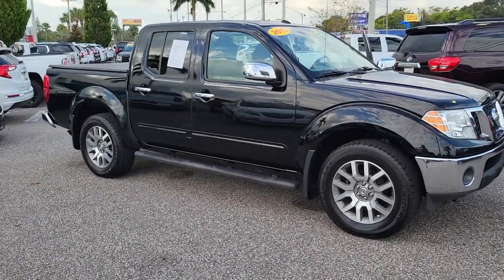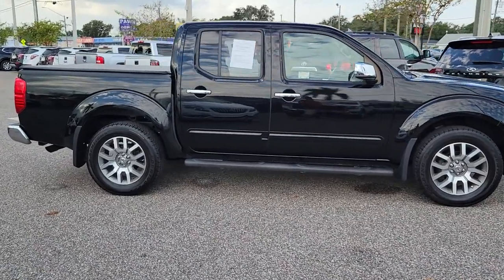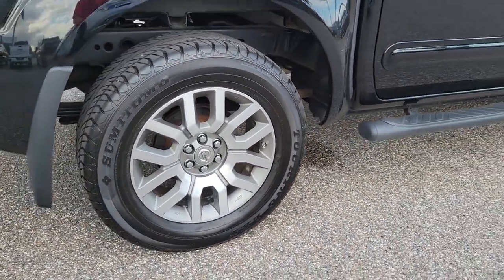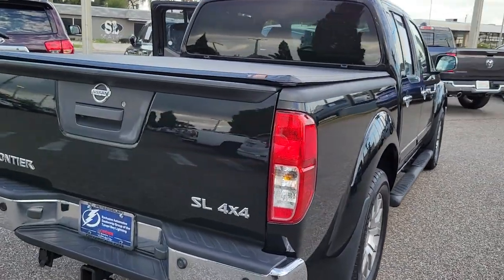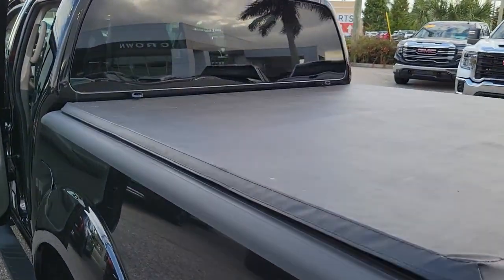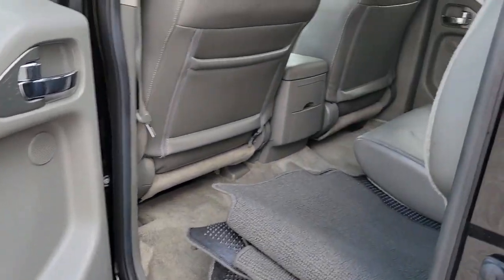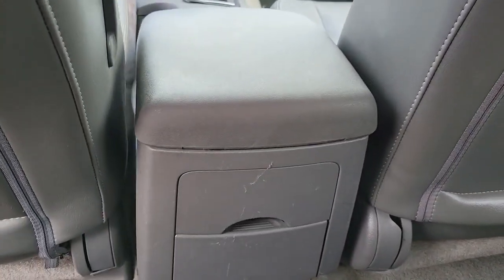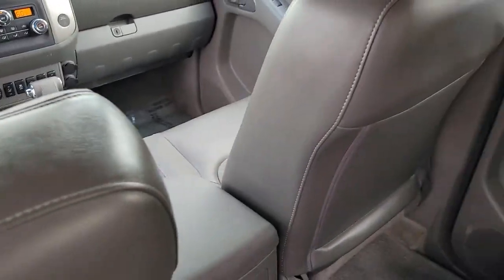2013 Nissan Frontier St. Petersburg, Tampa, Clearwater, Palm Harbor, Largo, FL 71P484A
Super Black Used 2013 Nissan Frontier SL available in Saint Petersburg, Florida at Crown Buick GMC. Servicing the Tampa, Clearwater, Palm Harbor, Largo, FL area.

CARFAX One-Owner. Clean CARFAX. LEATHER TRIM ALLOY WHEELS Power Tilt & Slide Moonroof SL Moonroof Package.brbrbr2013 Nissan Frontier SLbrbrCrown Buick GMC winner of Dealer Rater Dealer of the Year Award 3 years running! Come see our selection of Quality Pre-Owned vehicles our no hassle no games pricing policy means that you receive the lowest internet live market price on every vehicle every day only at Crown Buick GMC.brbrbrAll prices plus sales tax tag and titling and dealer service fee of $999.00 which represents cost and profits to the selling dealer for items such as cleaning inspecting adjusting new vehicles and preparing documents related to the sale. A Better Way To Buy.